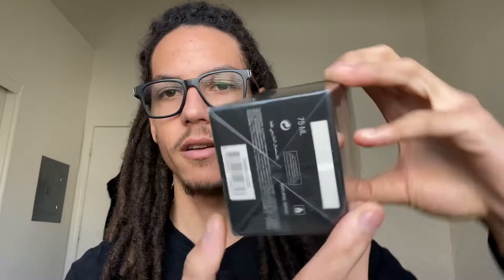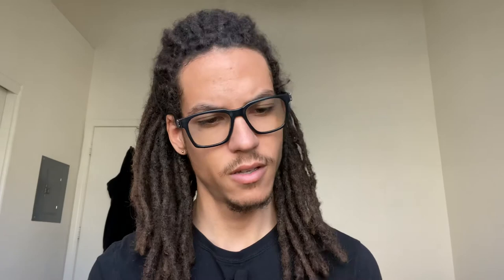Dior Fahrenheit Parfum (First Impression’s)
Hey Fam! This is my first impressions of Dior Farhrenheit Parfum!

If you liked this video, Lmk down in the comments below!

Please stay safe and enjoy life 🤙🏽